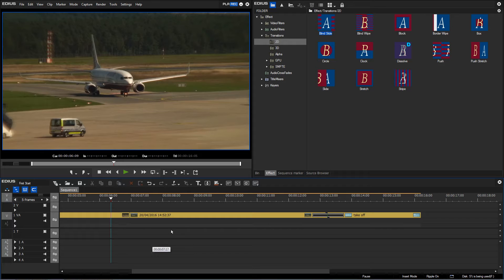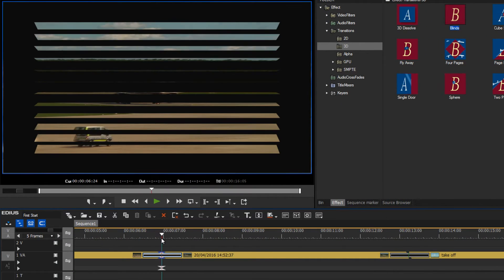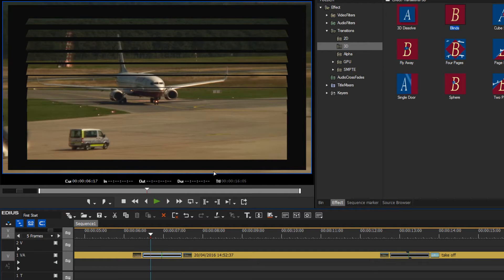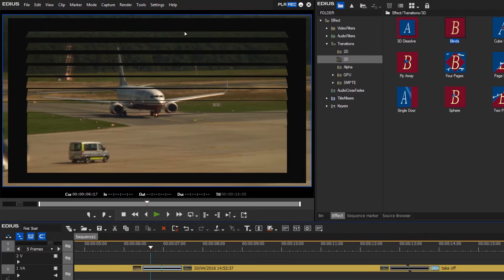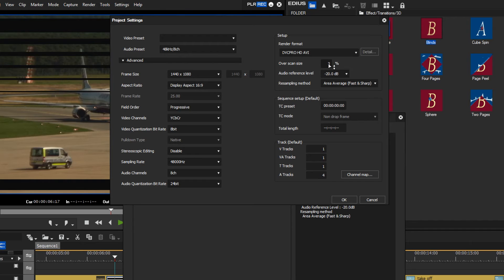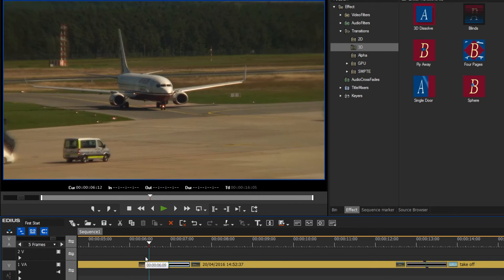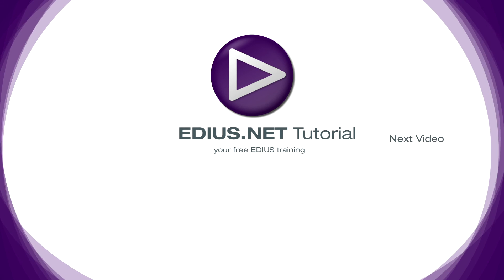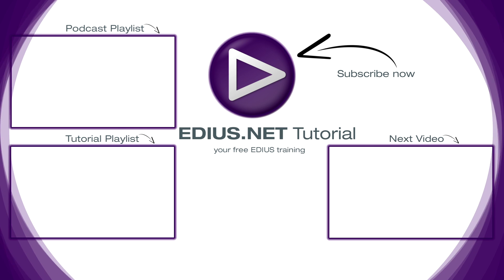EDIUS 8 Basic Tutorial: Overscan Handling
By modifying the overscan settings we can avoid unsightly borders in transitions.